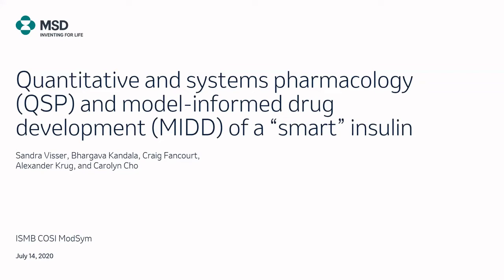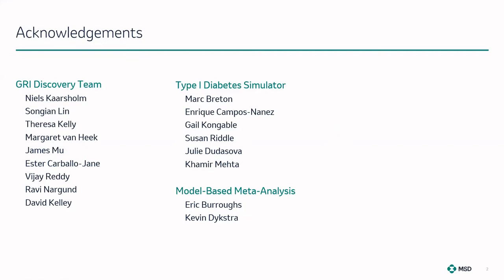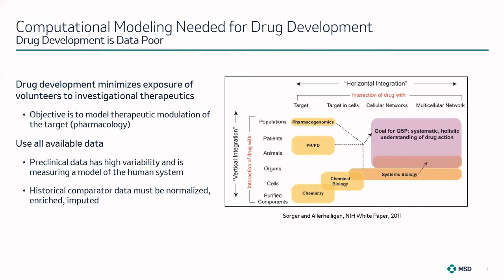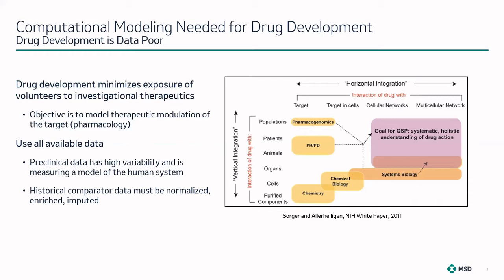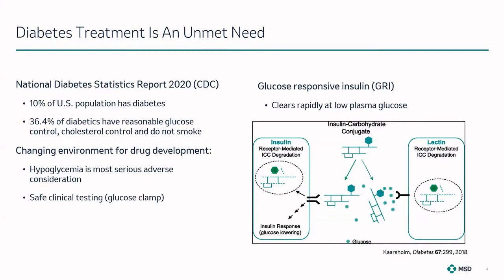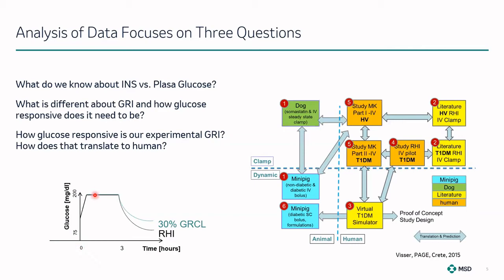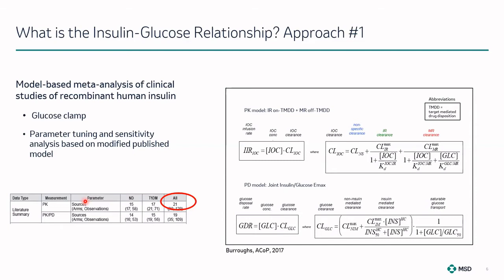Quantitative and Systems Pharmacology (QSP) and Model-Informed... - Carolyn Cho - SysMod - ISMB 2020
Quantitative and Systems Pharmacology (QSP) and Model-Informed Drug Development (MIDD) of a “Smart” Insulin - Carolyn Cho - SysMod - ISMB 2020